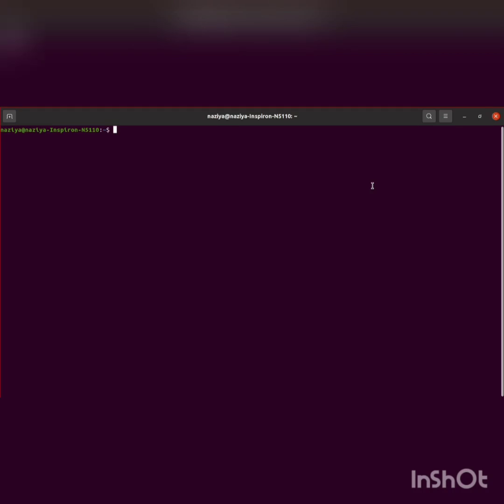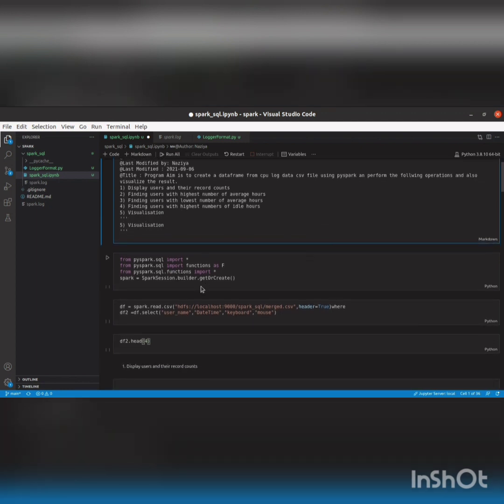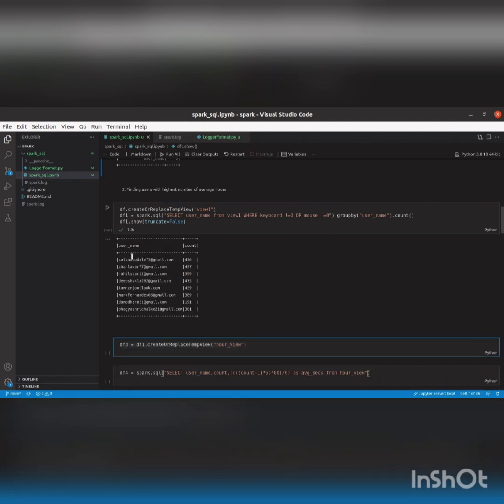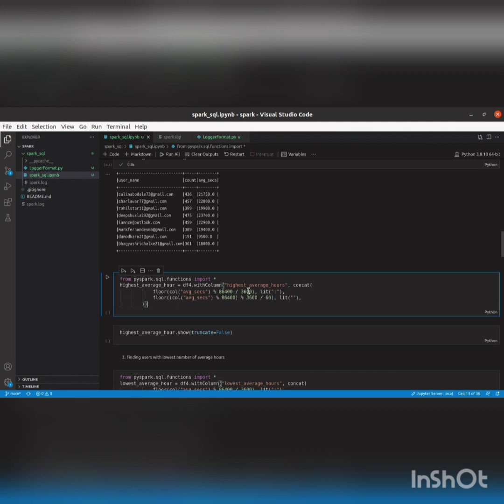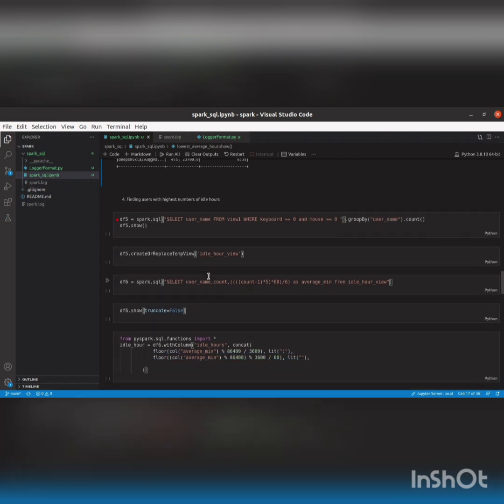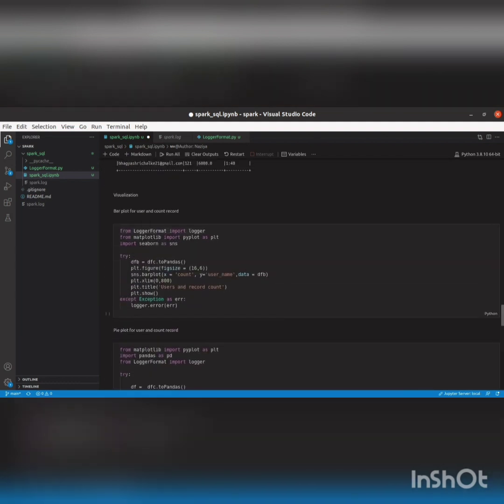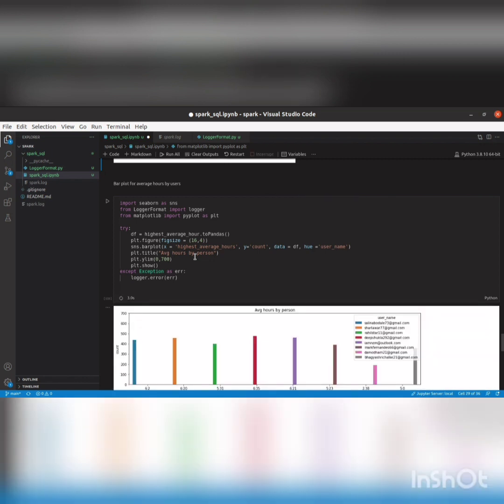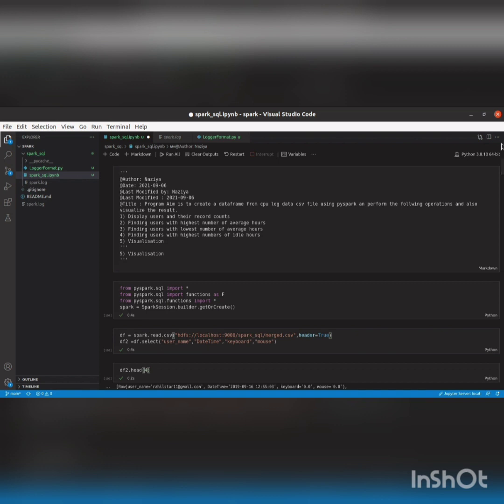Create dataframe from cpulogdata.csv file using pyspark and perform operations and visualise it.